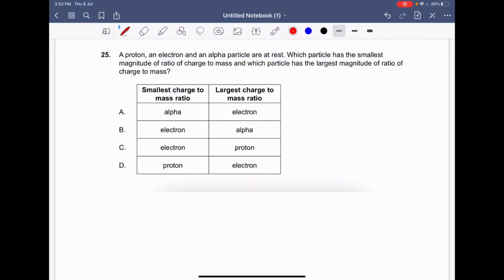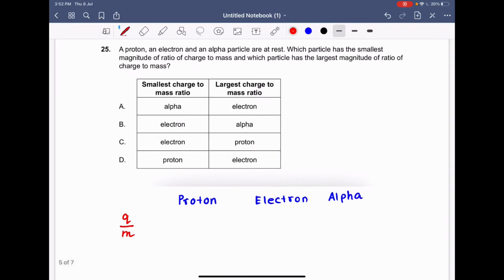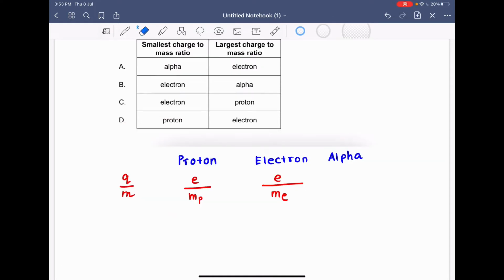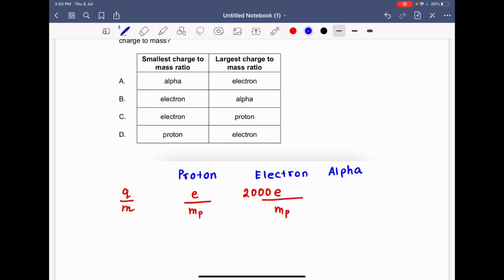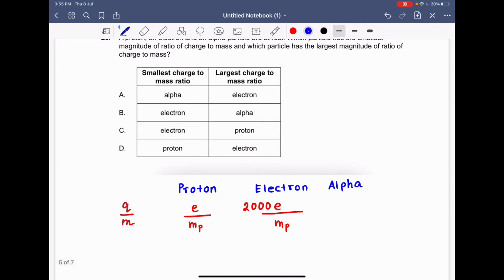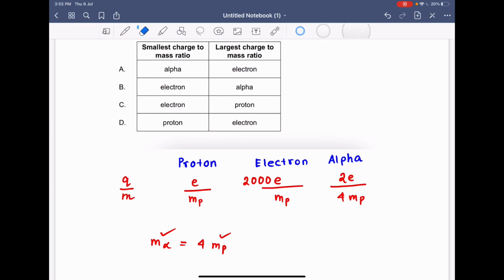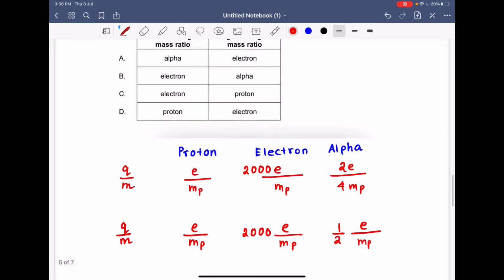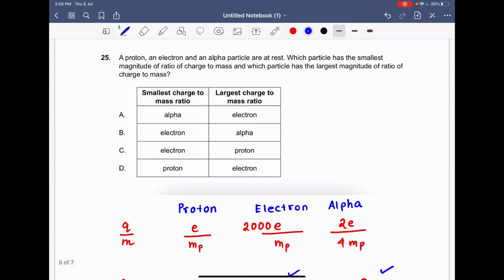IB DP SL NOVEMBER 2019 PAPER 1 SOLUTION (Part 15) IBDP Physics 💜😊🎉.